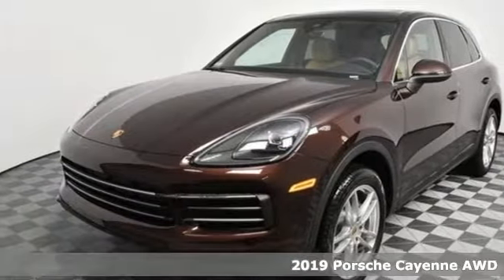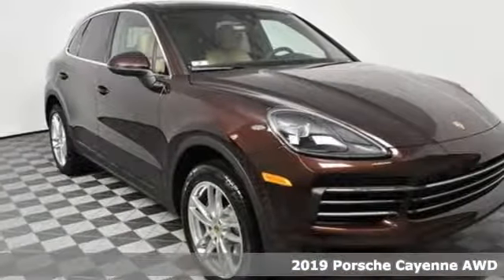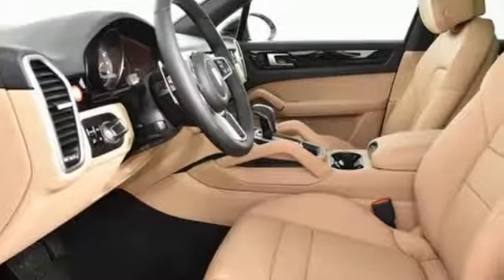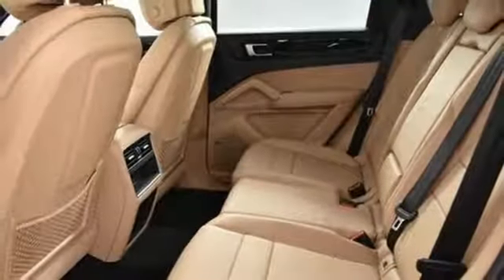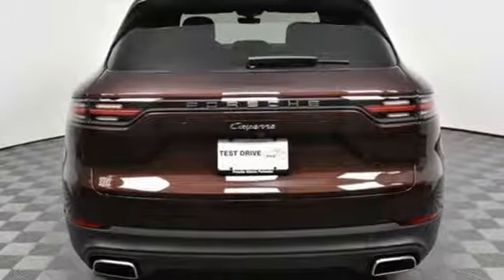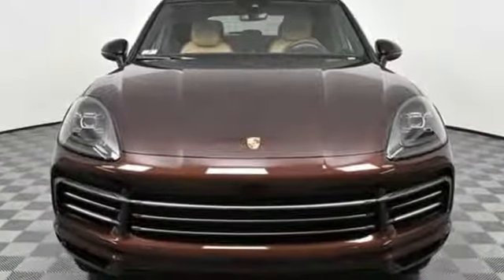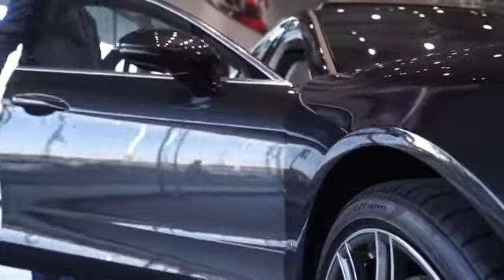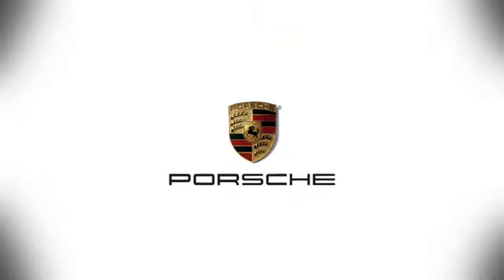New 2019 Porsche Cayenne Atlanta Alpharetta, GA P14869 - SOLD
Year: 2019
Make: Porsche
Model: Cayenne
Engine: 3.0L V6
Transmission: 8-Speed Automatic with Tiptronic
Color: Brown
Interior: Black/Mojave Beige
Stock #: P14869
VIN: WP1AA2AY5KDA02550
*Panoramic Roof Systembr*20" Cayenne Sport Wheelsbr*Lane Change Assistbr*BOSEA® Surround Sound System

Address:
4006 Carver Drive